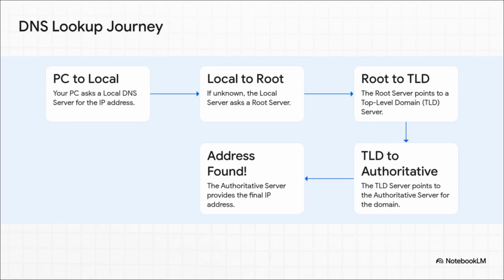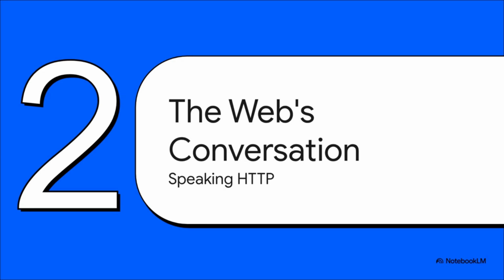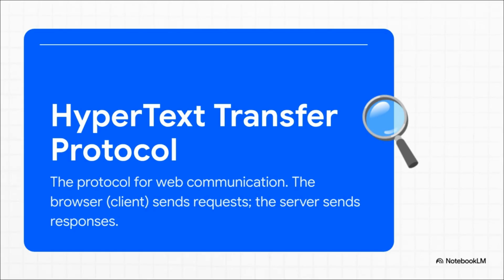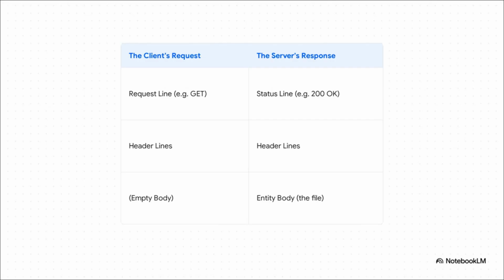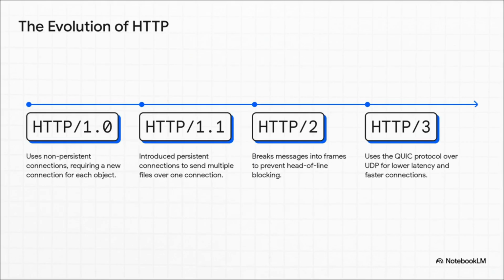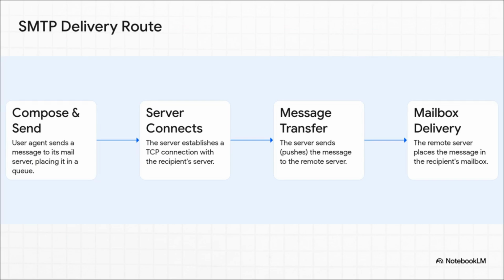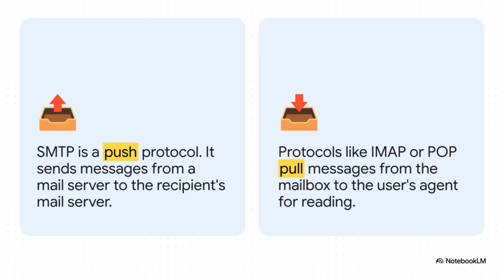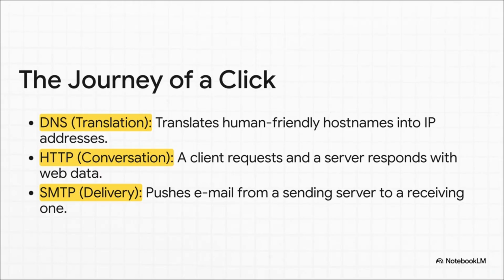UniCast - Electronic Mail and SMTP Fundamentals - Rajarata University - ICT 2206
Exciting New Project at IdeaTech: ICT Podcast for Rajarata University Students! 🎧💻
At IdeaTech, we're bringing the world of Information and Communication Technology directly to you through a brand-new podcast series designed for Rajarata University's 2nd Year, 2nd Semester Students in the ICT 2206 module. 🚀

In this series, we'll dive into the core concepts, trends, and applications relevant to your coursework, giving you access to engaging, easy-to-understand discussions and insights. Whether you're aiming to master complex topics or looking to reinforce your classroom learning, our ICT podcast will be the perfect companion to help you succeed. 🎙️💡

Join us for in-depth talks with experts, insightful interviews, and practical examples that will help you grasp the fundamentals of your ICT 2206 module. The first episode is ready to kickstart your learning, so don't miss it!